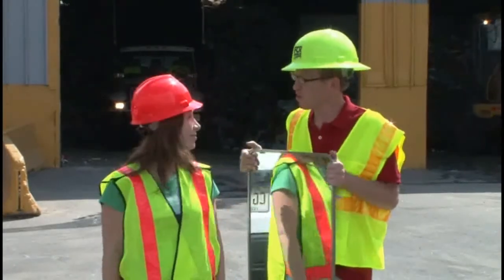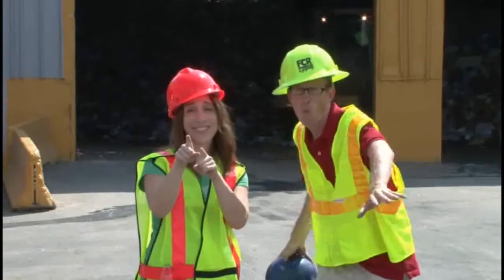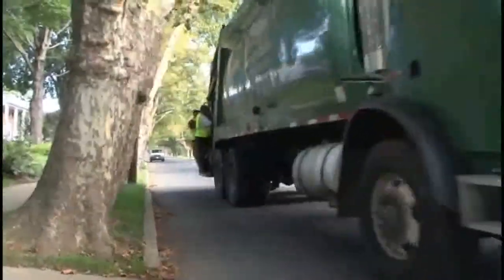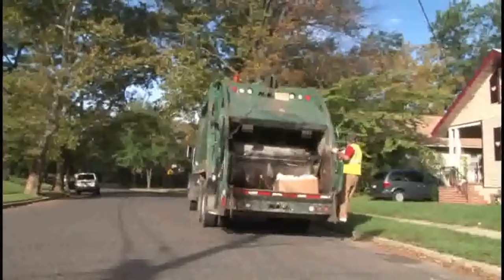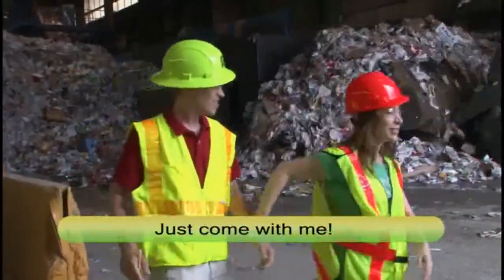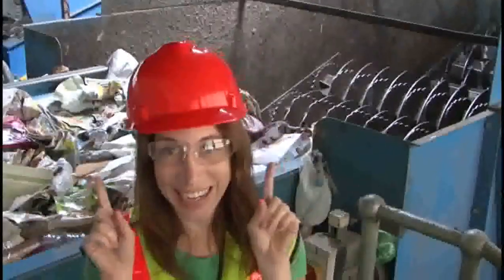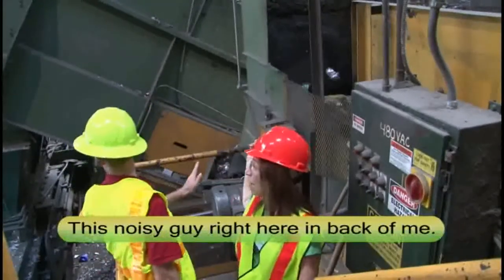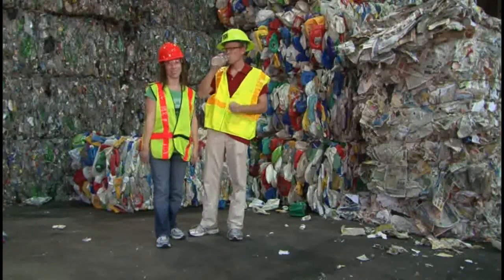Zero-Sort® Recycling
See what happens to recyclable items after you put them in a single stream bin.  Zero-Sort® Recycling (a Casella single stream program) makes it easier for residents and businesses to recycle, promoting greater participation in recycling by eliminating their need to sort materials.

FCR Recycling operates 23 recycling facilities and offers single stream processing in many cities, including FCR Camden in New Jersey and Blue Mountain Recycling in Philadelphia.

["Recycled Dreams" video created by FCR Recycling in Camden, NJ  (a Casella company) and Creative Visual Images in Voorhees, NJ]